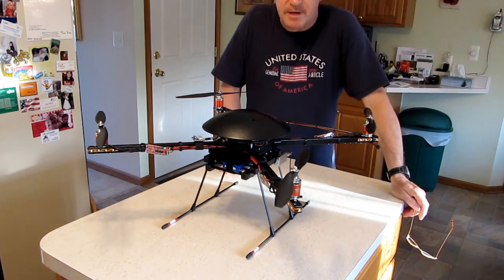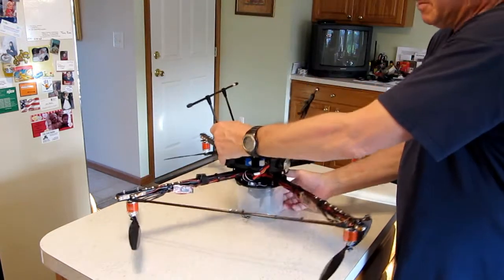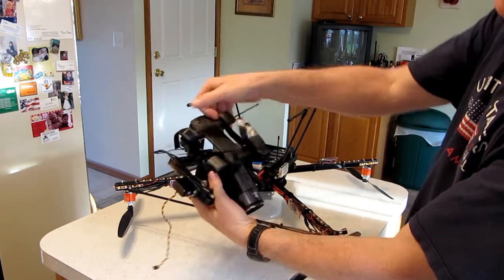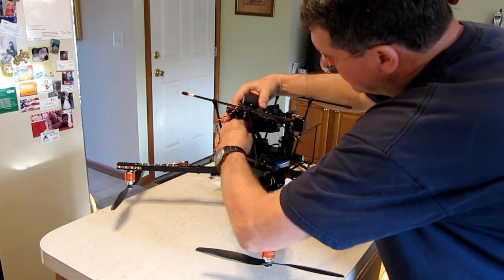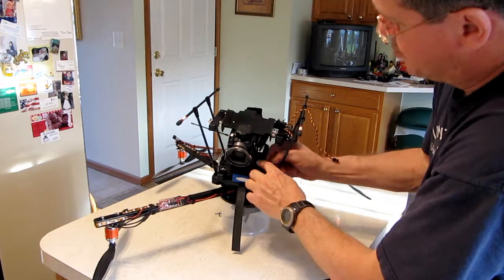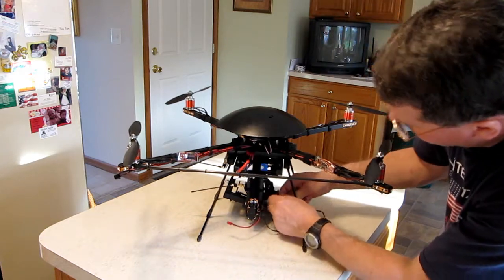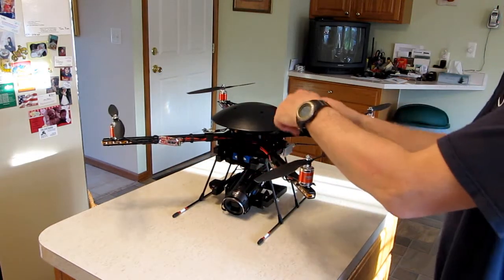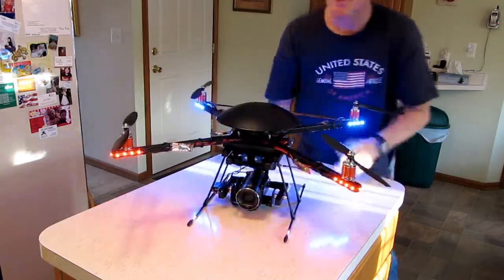Mikrokopter Quad-X with Interchangeable Camera Mount & Video Transmission System.wmv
A Mikrokopter Quad X-Frame with 12" carbon fiber propellers, a modular under chassis design and an interchangeable gyroscopically controlled camera mount & video transmission down link system.